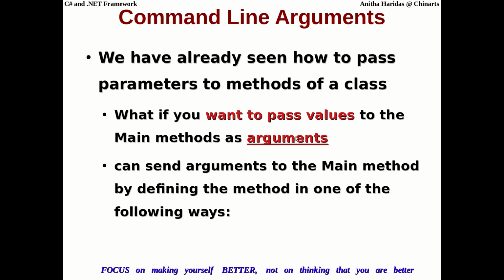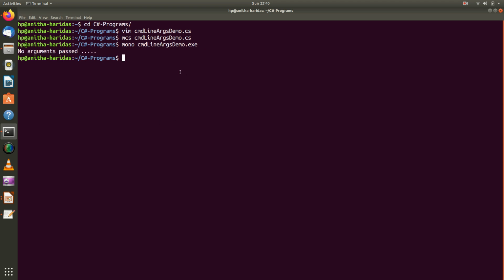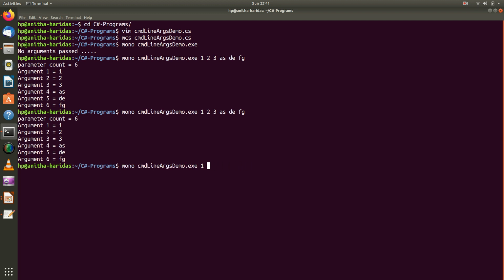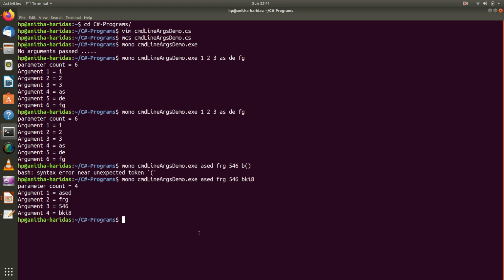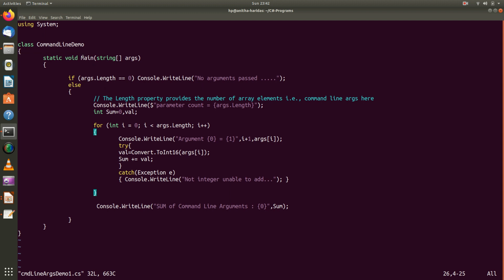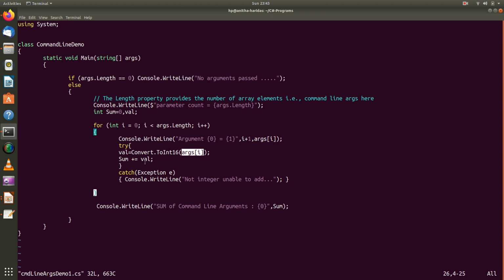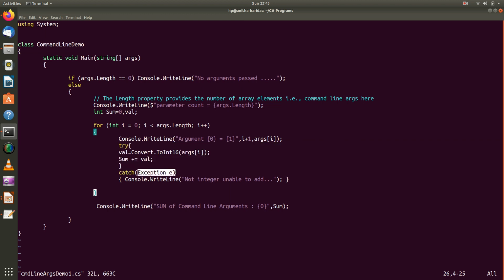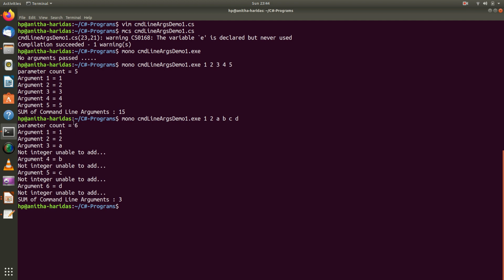U1 Recording C# Command Line Arguemets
C# Command Line Arguments and Examples